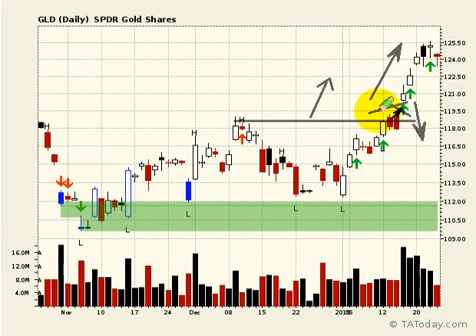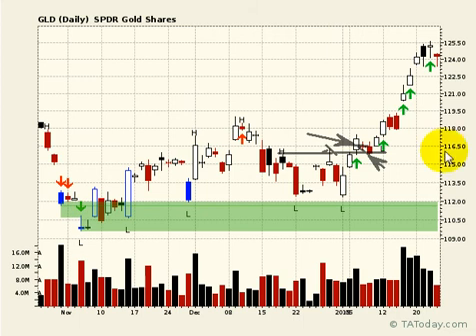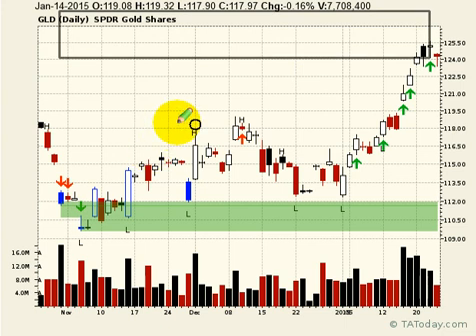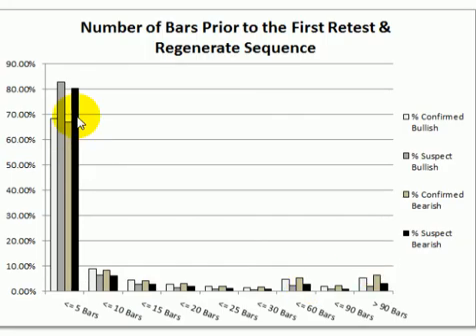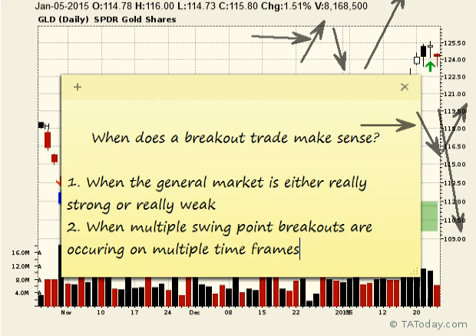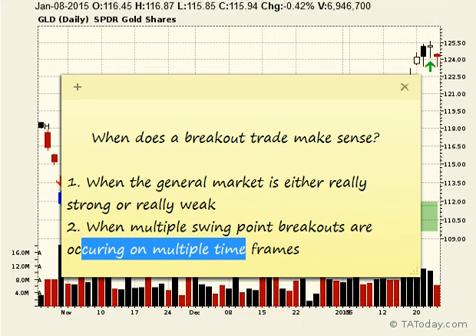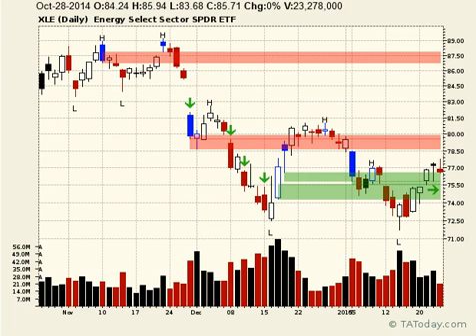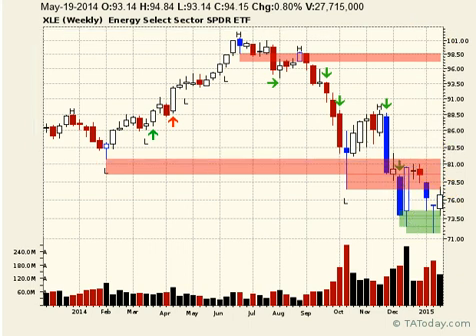MembersVideoLibrary BreakoutTrades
Breakout trades are the hardest trades. First they are breaking out so the risk is higher (your stops have to allow more risk). They are also momentum type trades. Some traders prefer that while others prefer retraces. Finally, their failure probability rate is higher so you have to be very picky about which ones you pick to buy and how you enter them. This video describes all of this and more.